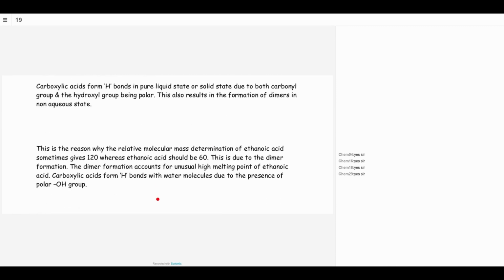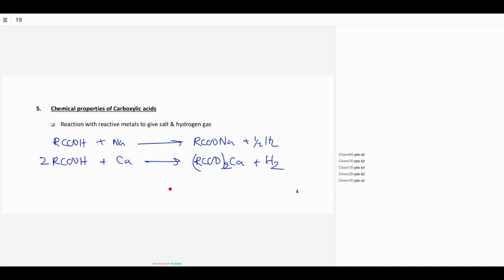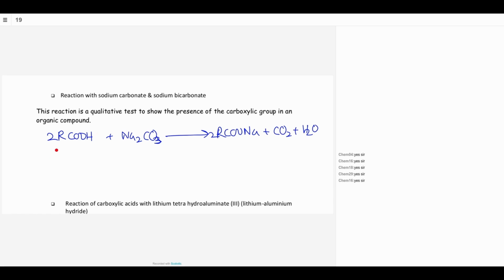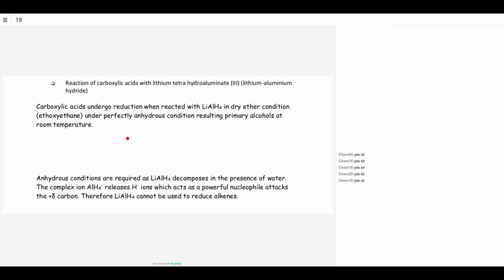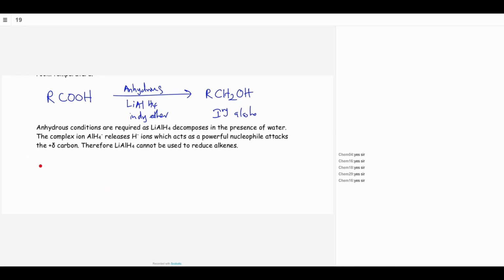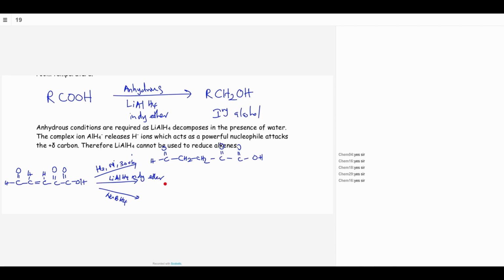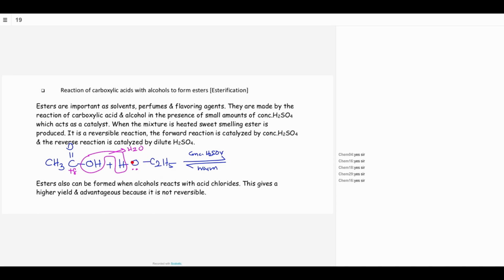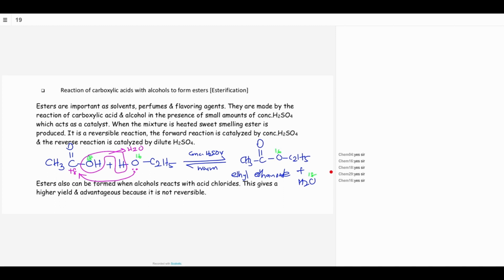Carboxylic Acids and Derivatives | Cambridge Advanced Level Chemistry